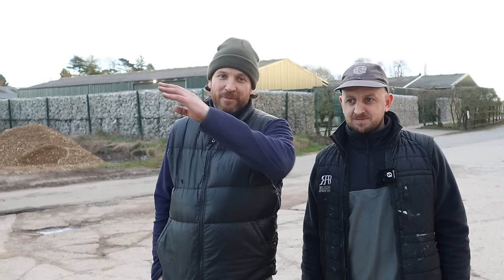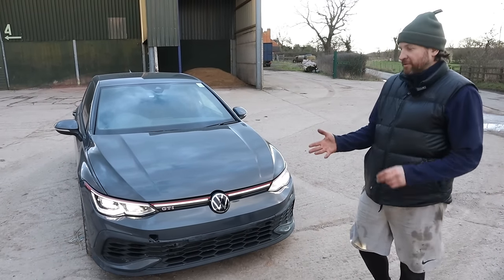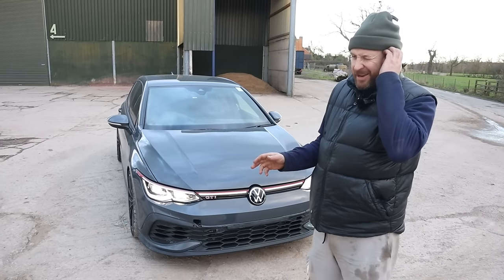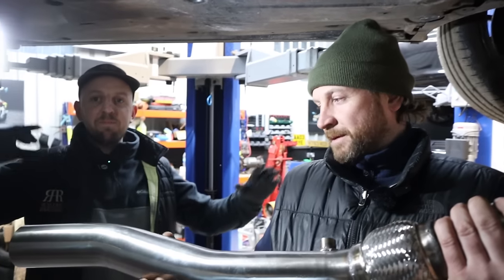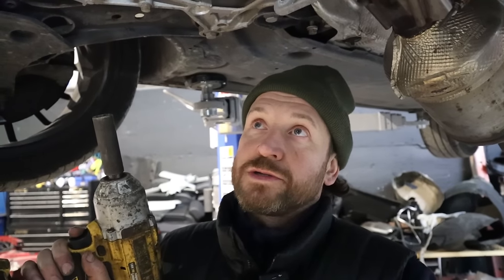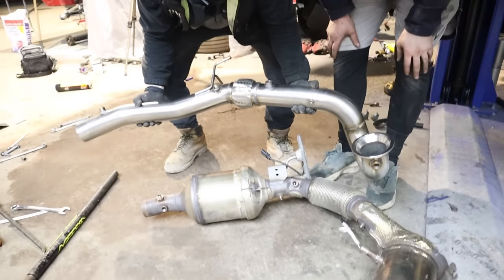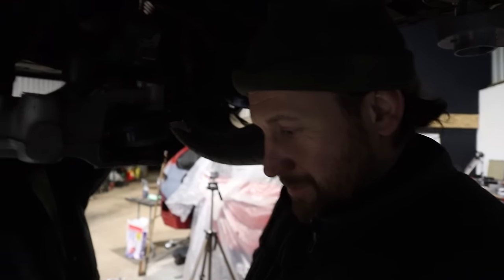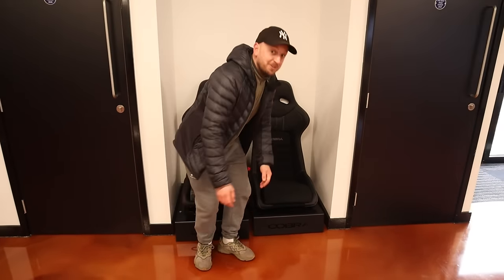MAPPING the Clubsport at AWSOME GTI! Pt.1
Today we take the Golf GTI Clubsport to Awesome GTI for a stage 2 remap, and as usual things don't go to plan...

SUPPORT US AND WIN A CHROME WRAPPED SMART CAR COVERED IN POUND COINS!